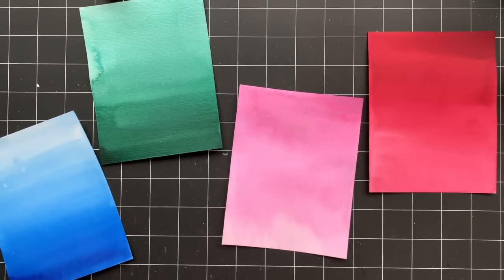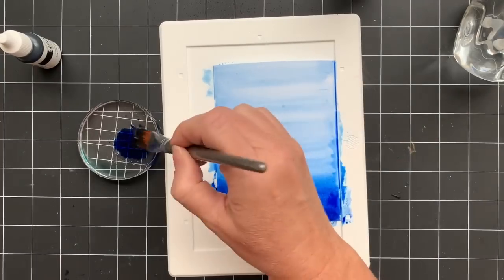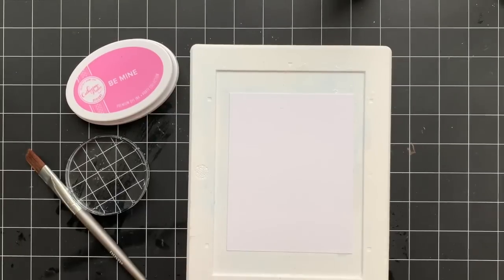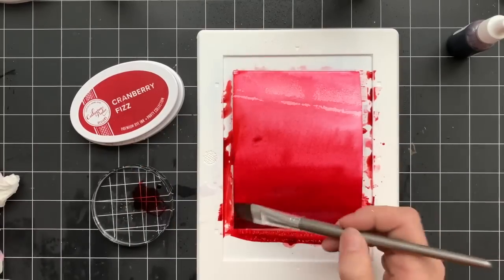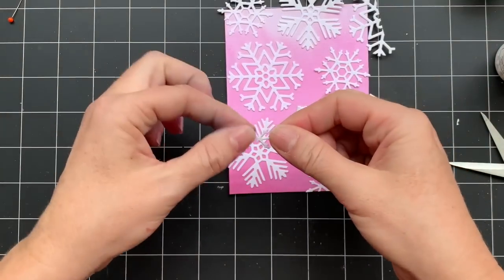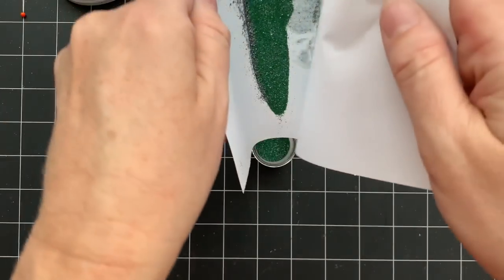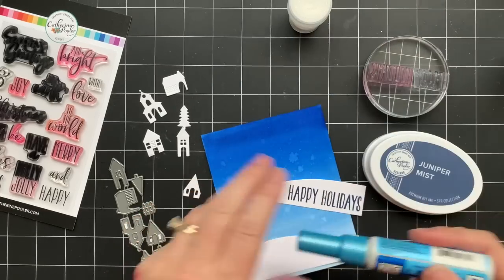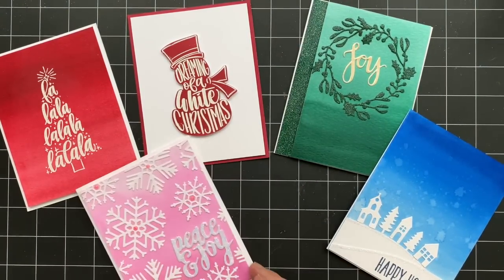Easy Watercolor Backgrounds for Holiday Cards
Create Easy Watercolor Backgrounds for Holiday Cards! Do you have a favorite color ombre background?